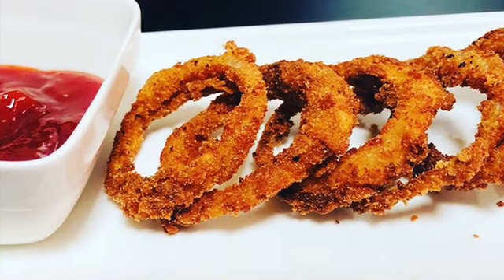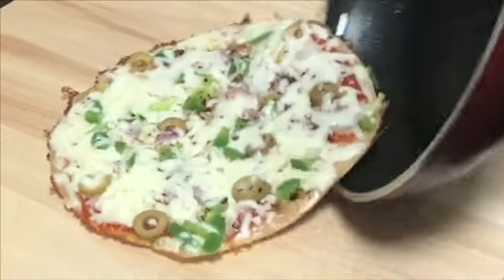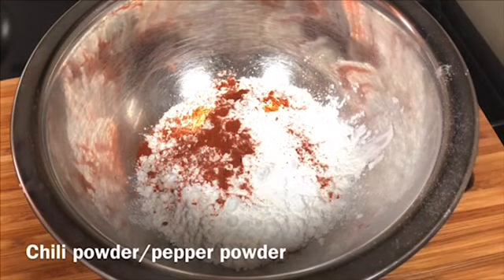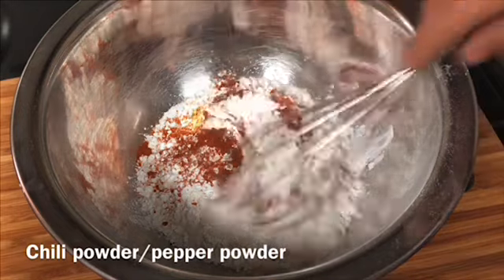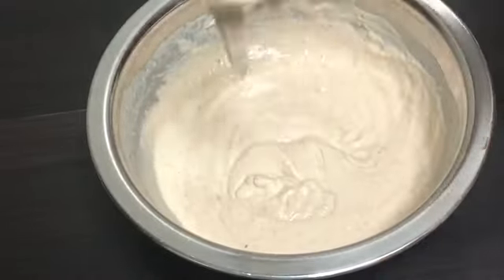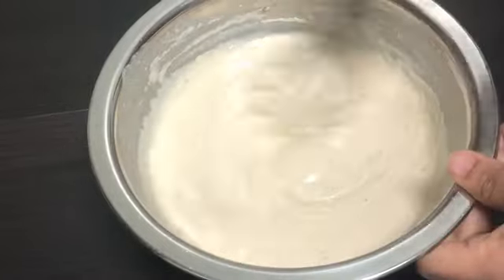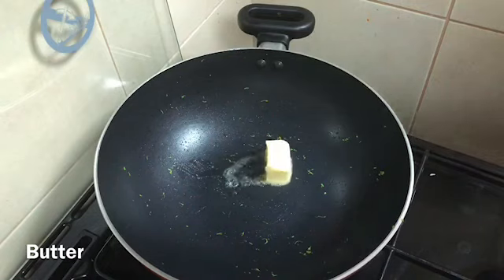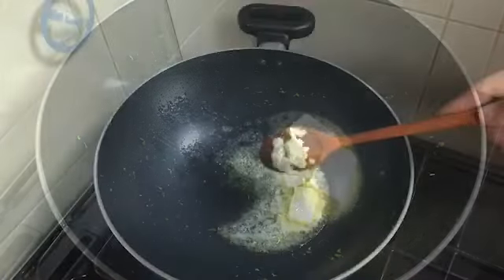3 Easy Recipes || Crispy Onion Rings || Wheat Pizza || Broccoli Chicken Creamy Soup